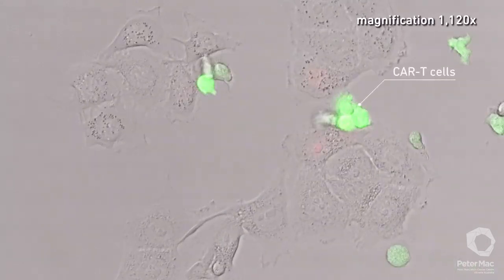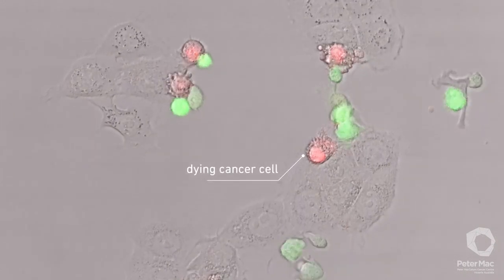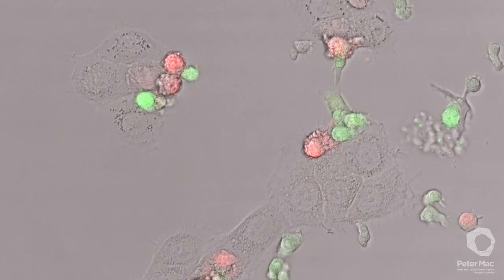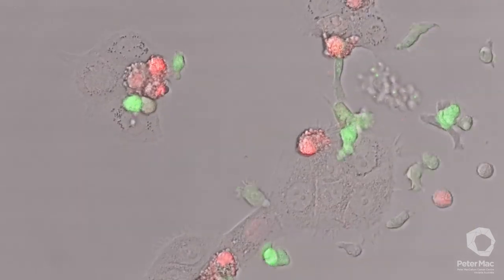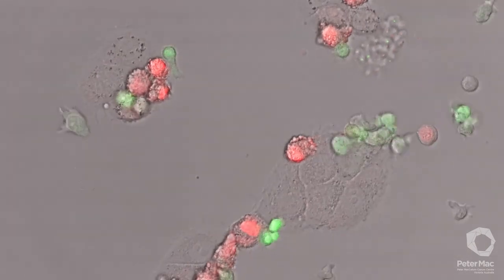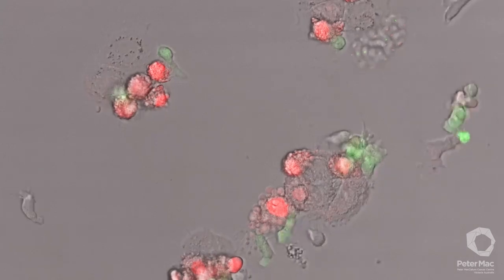کار تی سل درمانی